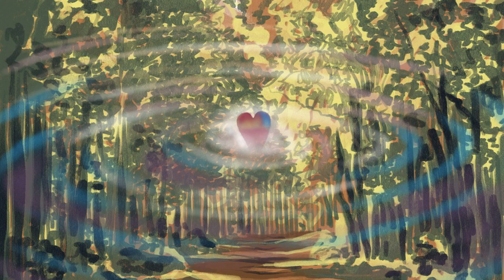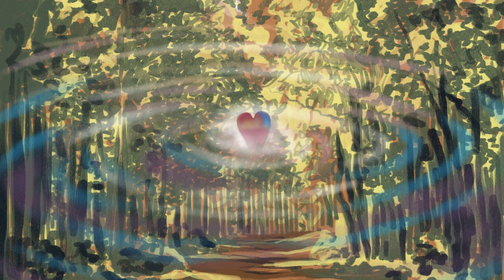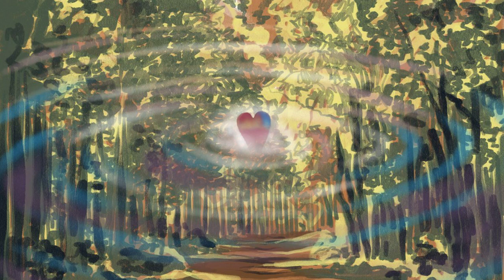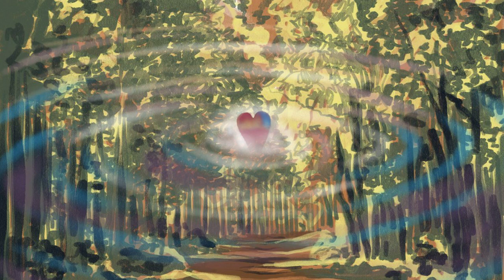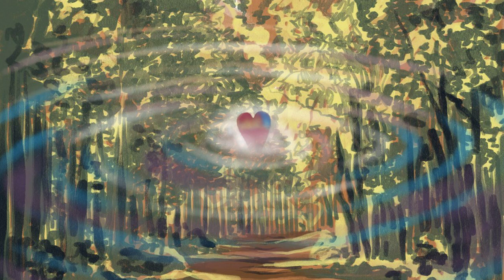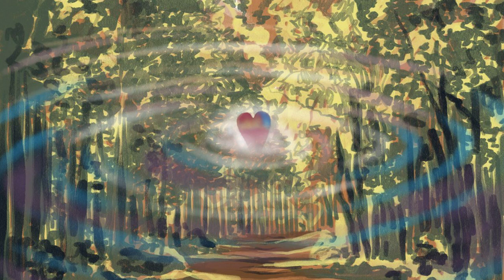Visualizing Mettā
This guided meditation is a recording by Tasshin Fogleman. Recordings are licensed for use under a CC-BY-NC-SA 4.0 license.